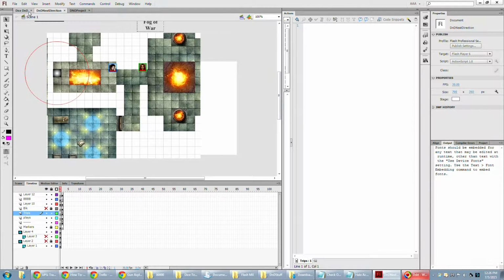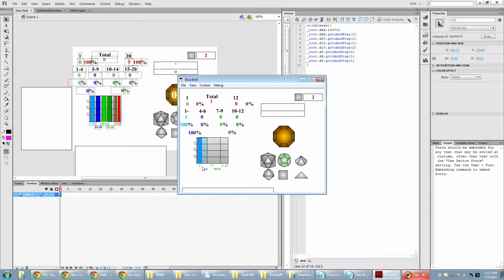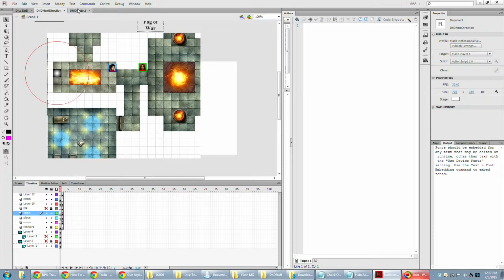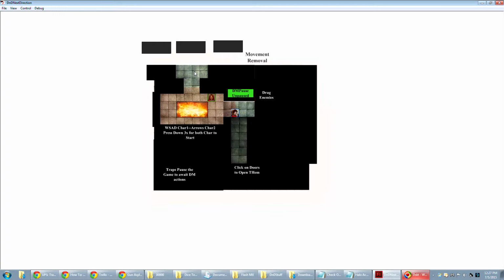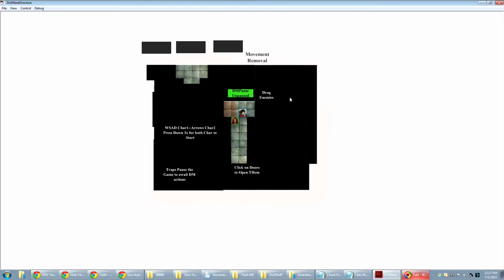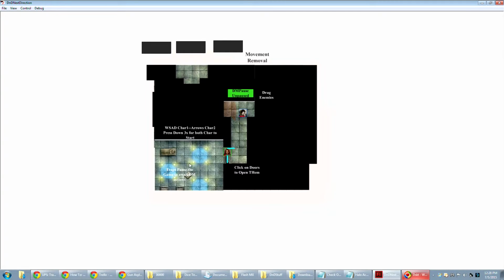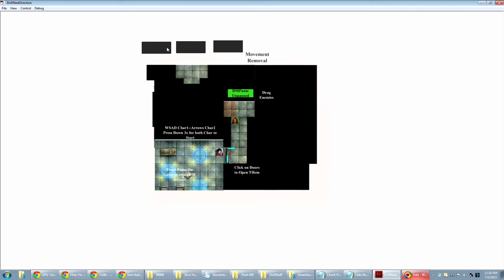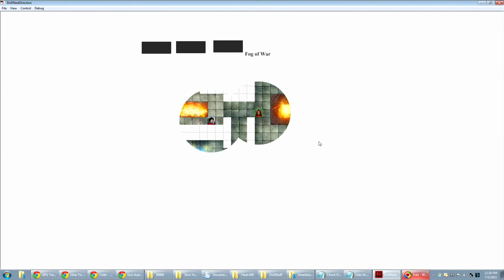DND Project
An old DND project i was working on in Flash back in 2012.
Historical.